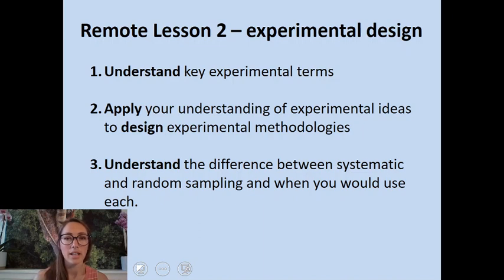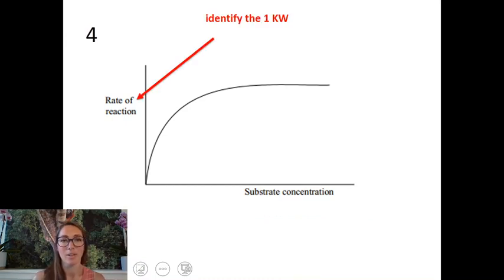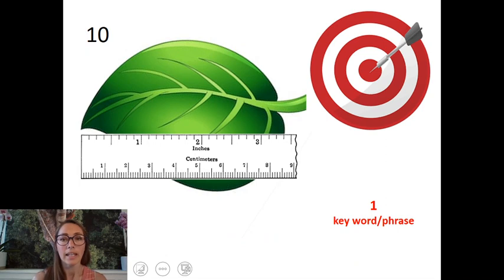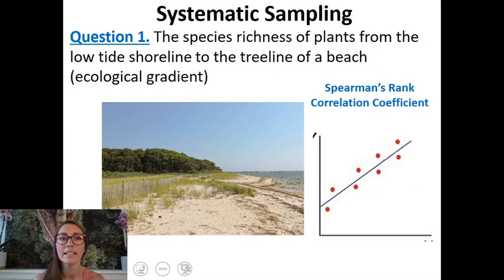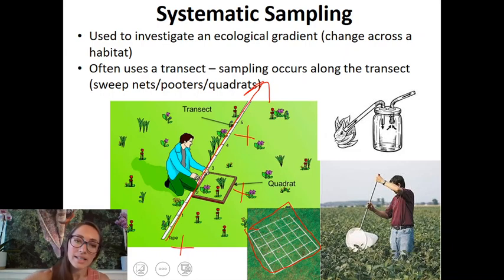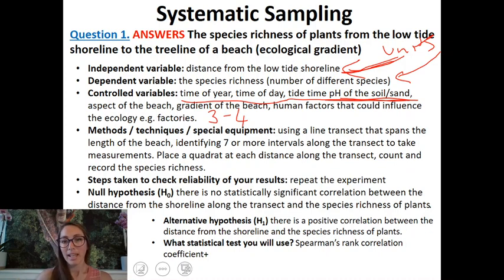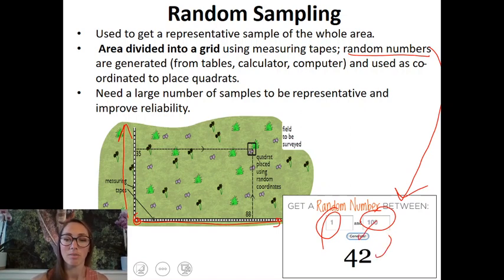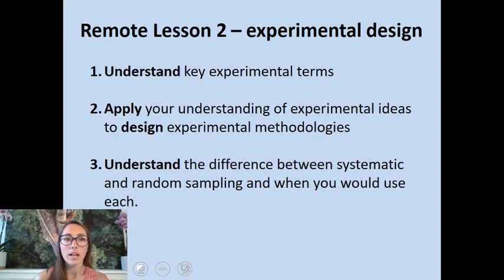Experimental design lesson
this video covers experimental design for A level biology, specifically linking to ecology practicals.